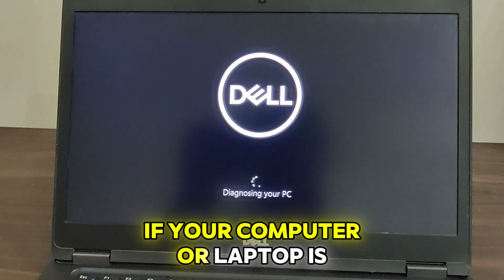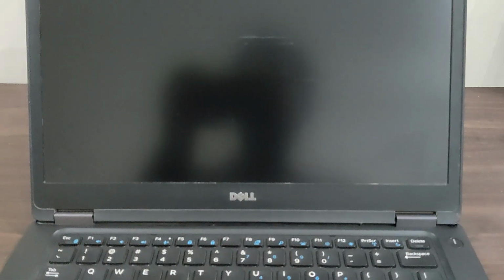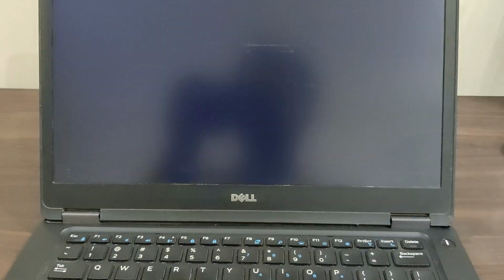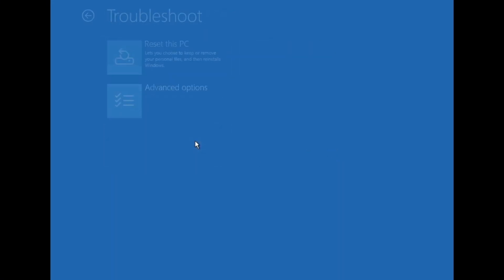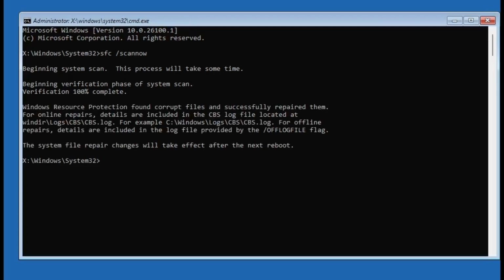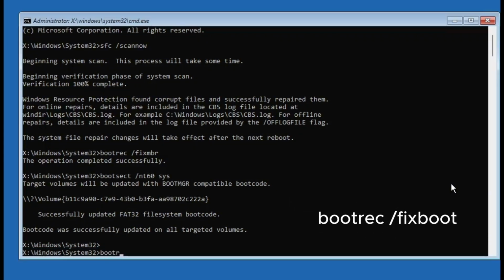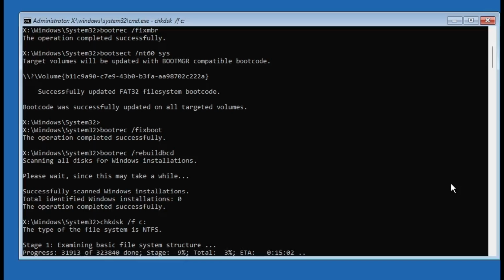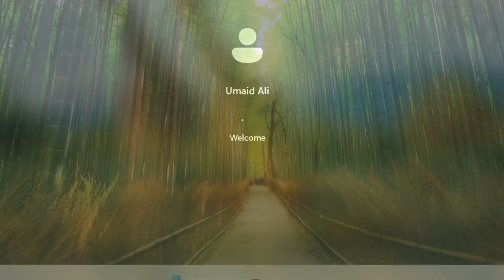FIX Windows 11/10 Boot Issue Stuck on Diagnosing Your PC (100% Working)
If your computer or laptop stuck on the “Diagnosing Your PC” screen and not booting into Windows, Don’t worry — in this video, I’ll walk you through step-by-step how to fix this issue on Windows 10 or Windows 11 without installing fresh operating system.

We’ll cover:
✅ How to force your system into Advanced Startup Mode
✅ How to use Command Prompt to repair boot errors
✅ Commands to fix corrupted system files and restore normal startup

By the end of this tutorial, your PC should be back up and running smoothly!